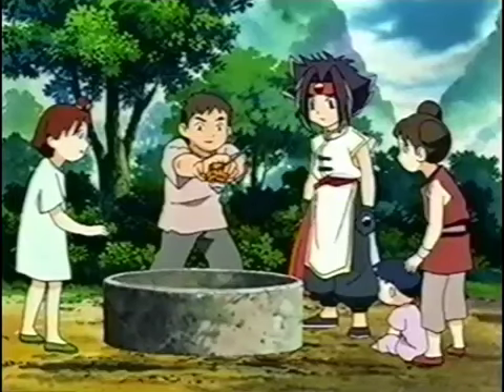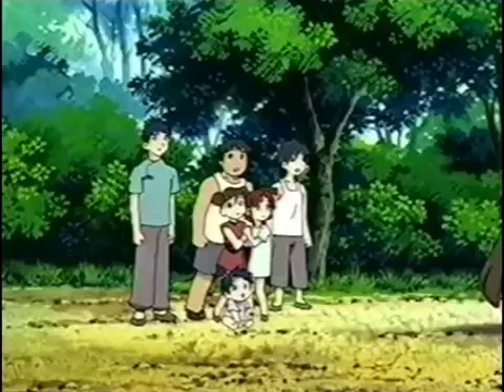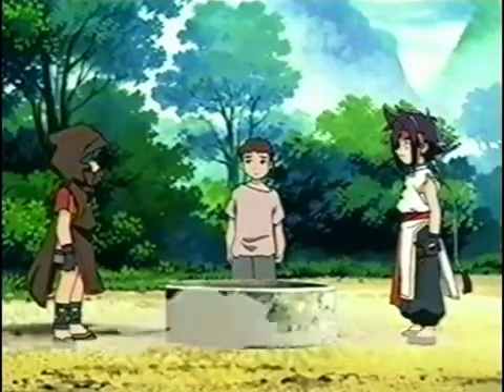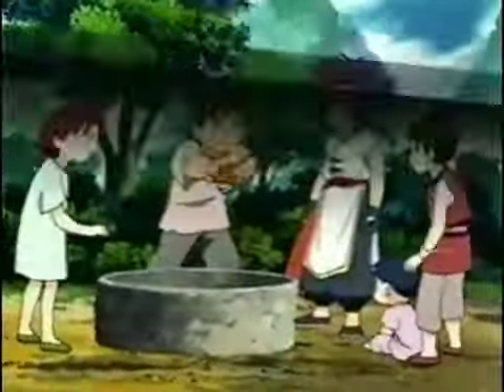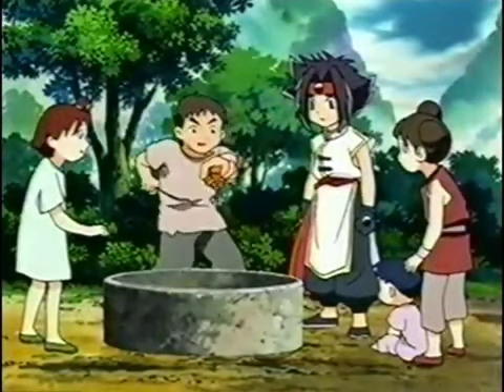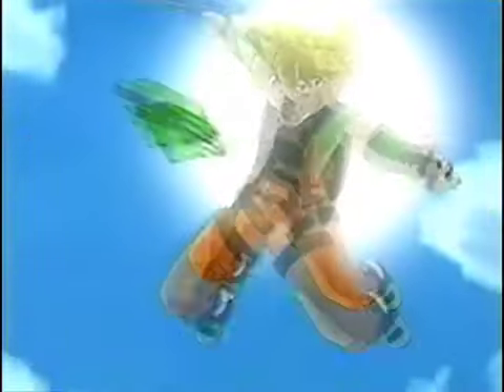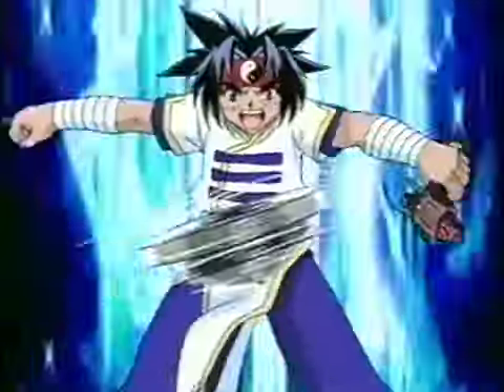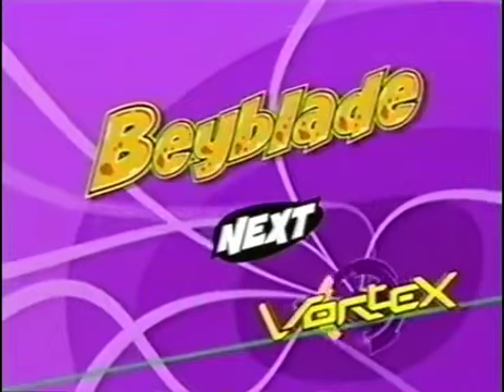YTV Promo - Beyblade on Vortex 2005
VHS RIP. Dingus Wallaby's Beyblade career came to a close soon after.